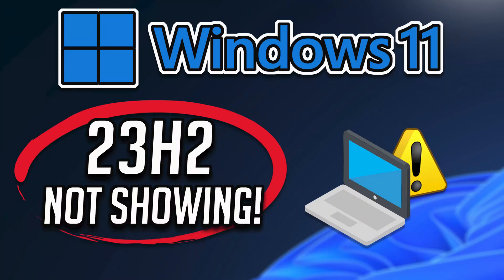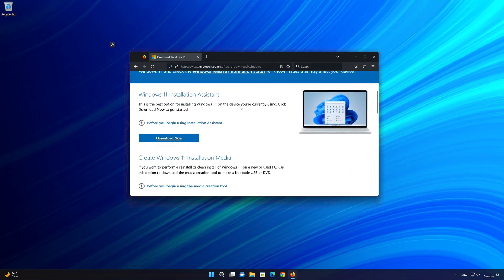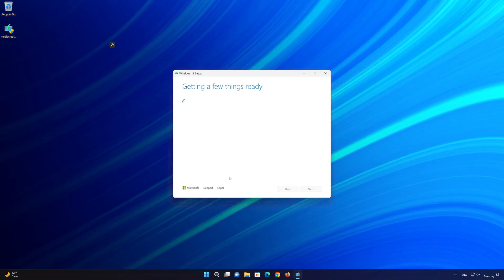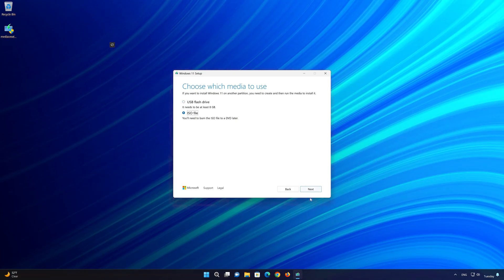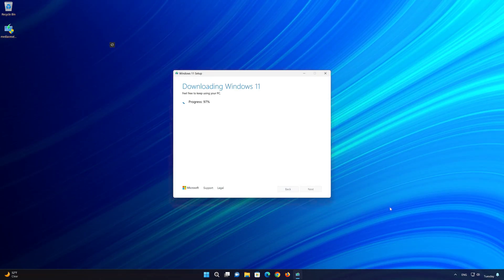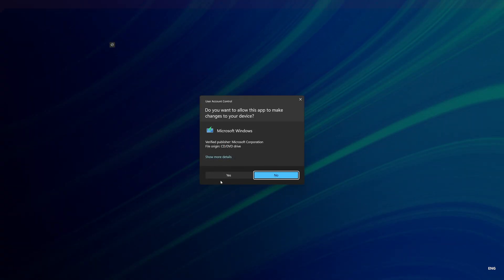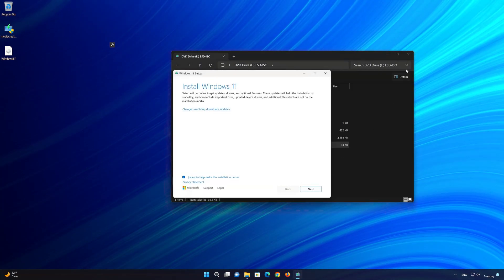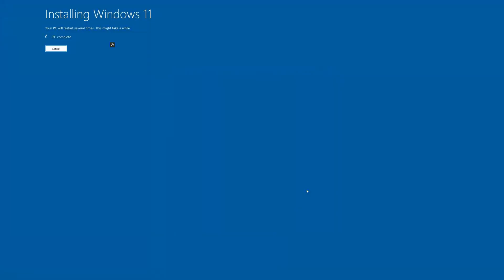Windows 11 Version 23H2 Not Showing/Missing/Not Available To Install In Windows Update Settings FIX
If you search for updates and Windows 11 update version 23 H2 Is not showing then you should try an in place upgrade. This will update your system to version 23H2 without losing your personal files or programs. To do this just follow the instructions of this video.

0:00 - Intro/Explanation
0:15 - In-Place Upgrade Tutorial
4:48 - Outro